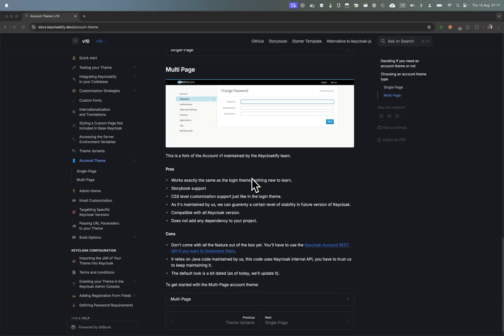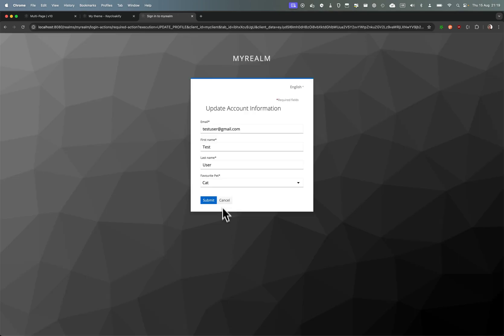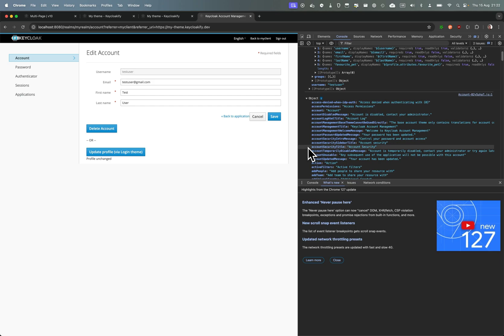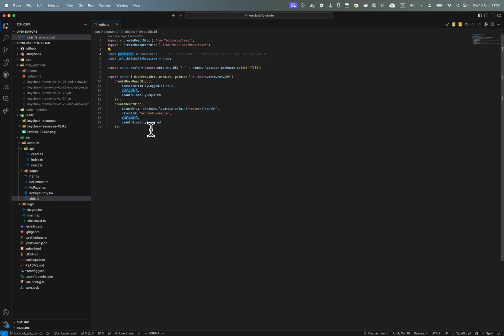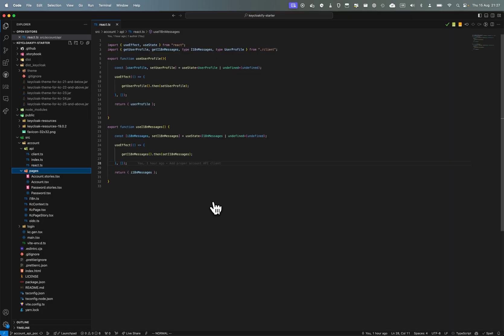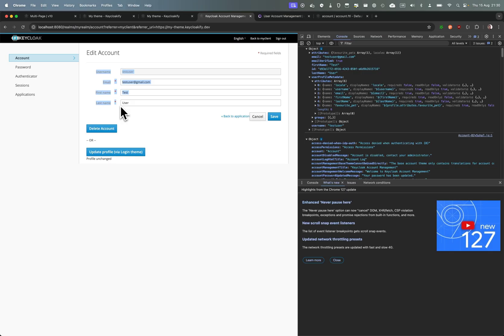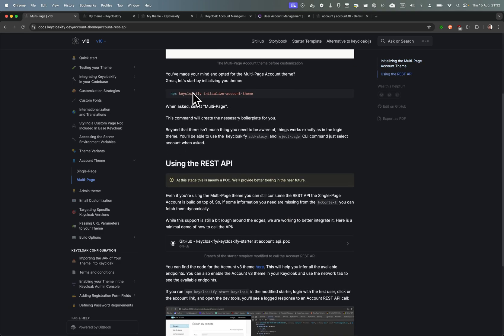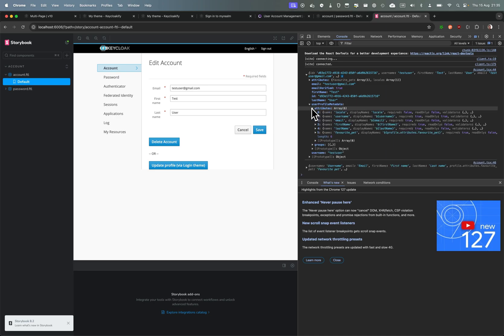Extending the Multi-Page Keycloak Account Theme